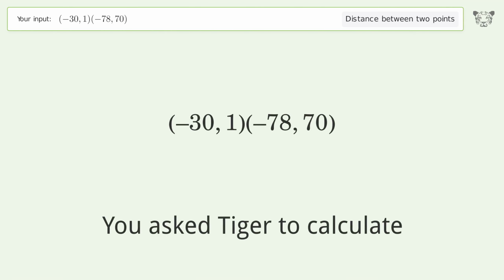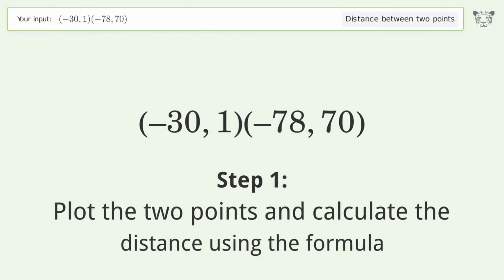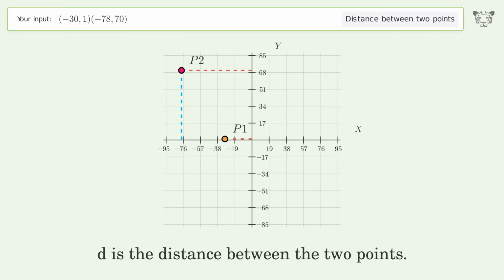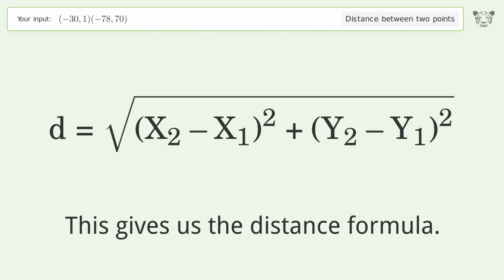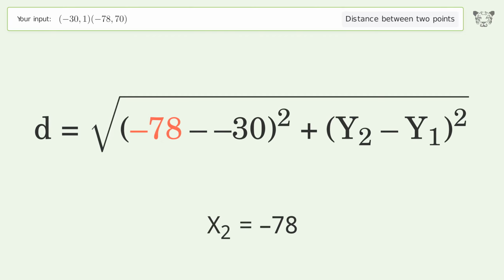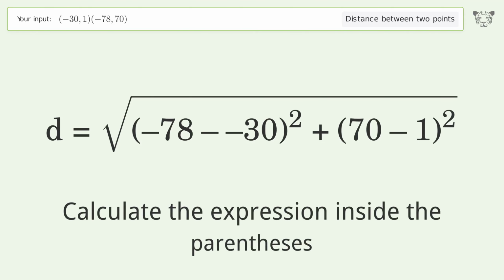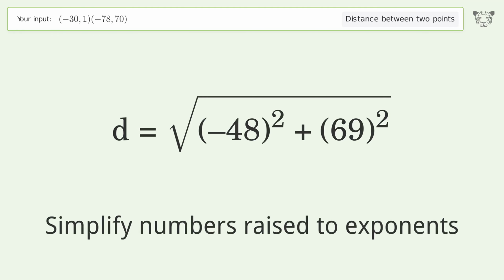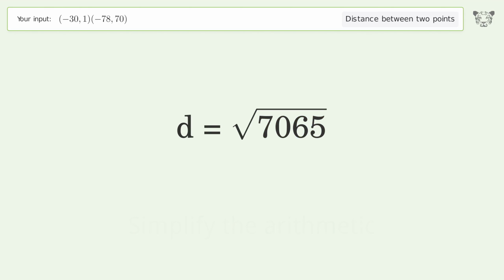Find the distance between two points p1 (-30,1) and p2 (-78,70): Step-by-Step Video Solution